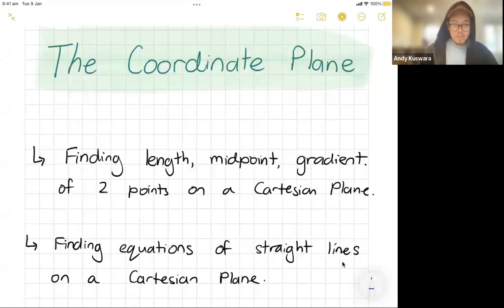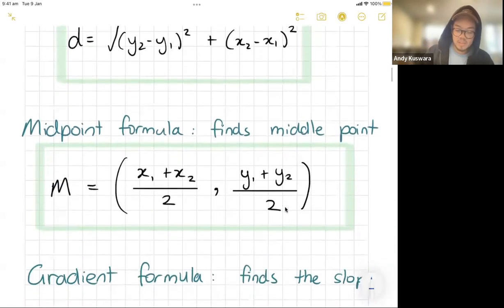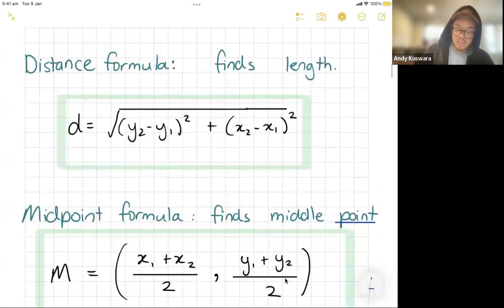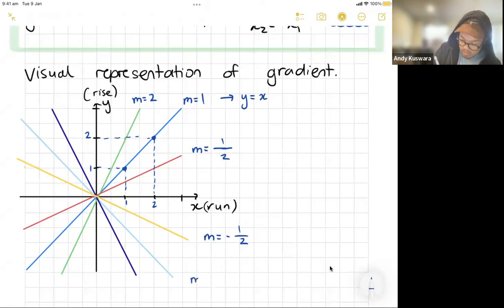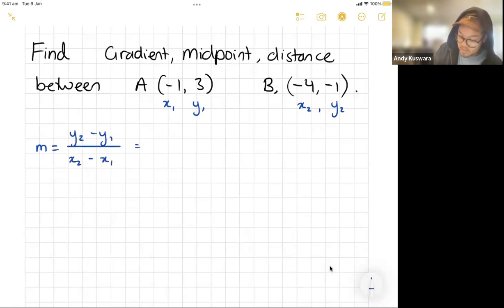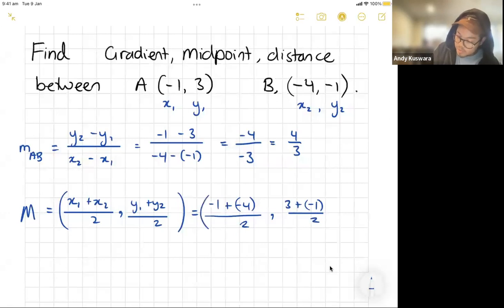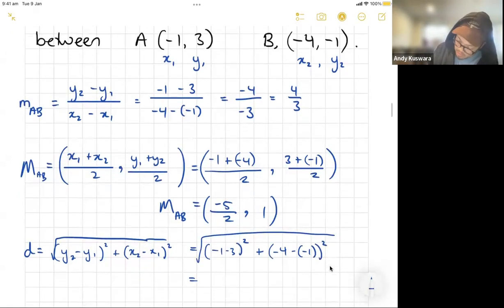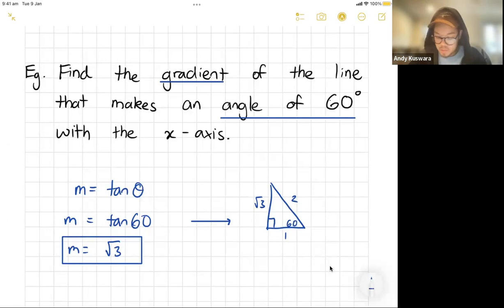Distance, Midpoint and Gradient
Australia, NSW curriculum video on Distance, Midpoint, and Gradient. Aimed at Year 11 Maths Advanced.

In todays lesson we go through:
- Yoga
- What this topic (The Coordinate Plane) is all about.
- General Notation
- What is Distance, Midpoint and Gradient and their formulas?
- Examples

Happy Math-ing